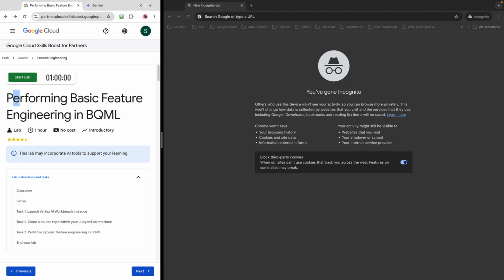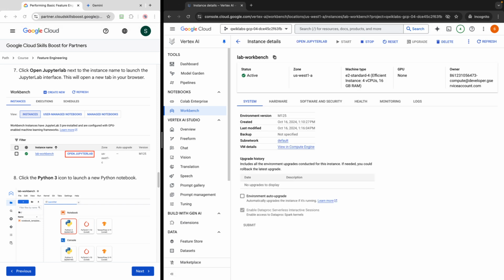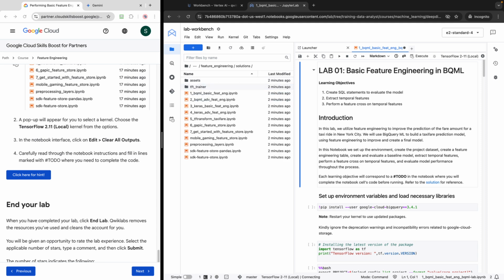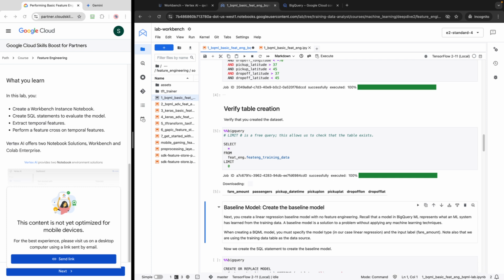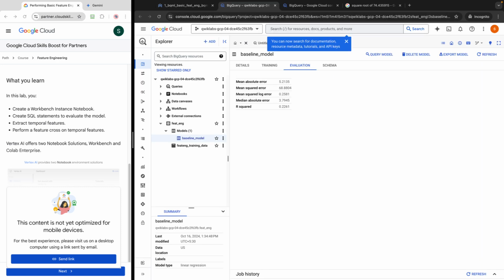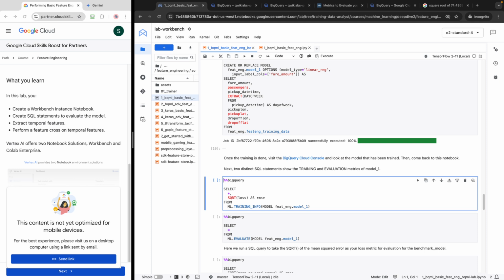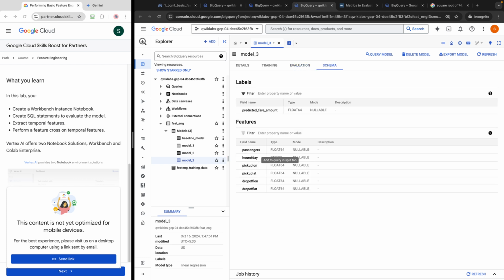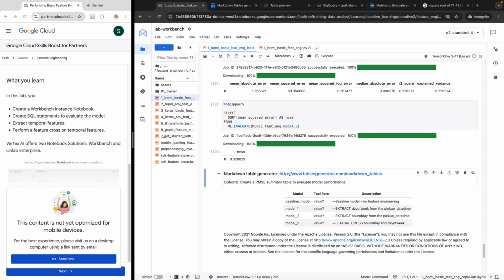Performing Basic Feature Engineering in BQML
Google Cloud Performing Basic Feature Engineering in BQML